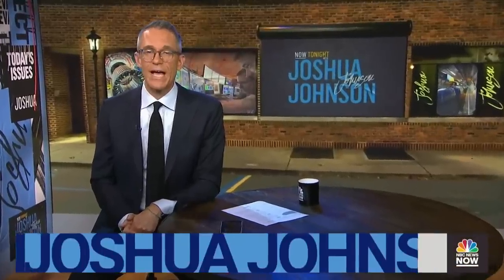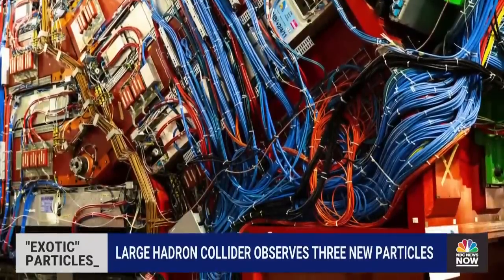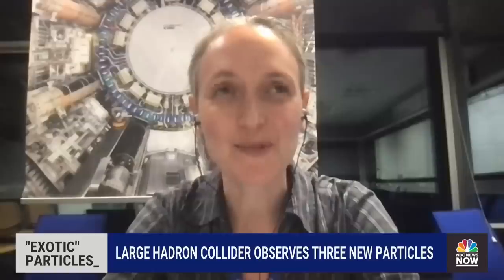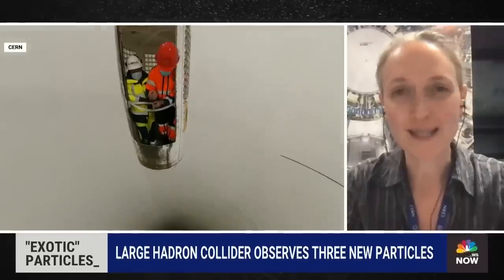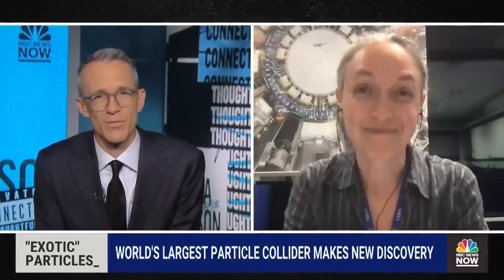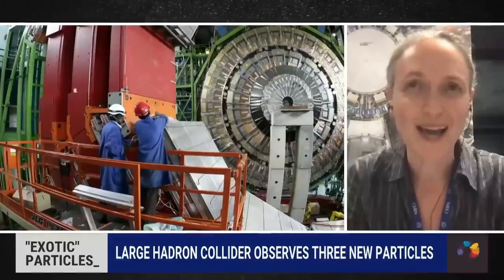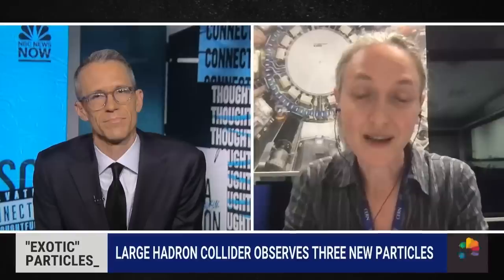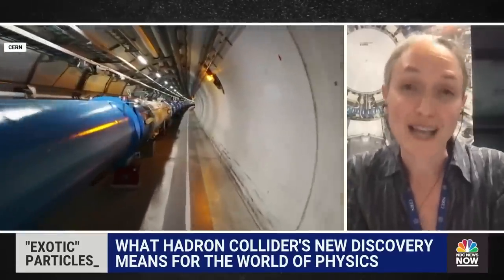Hadron Collider Scientists Discover Three Subatomic Particles Never Seen Before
Beneath the Swiss Alps lives the world’s largest and most powerful particle accelerator and recently scientists found three new subatomic particles never seen before. NBC News’ Jacob Ward is joined by Yale University physics Professor Dr. Sarah Demers to discuss how this week’s discovery could help researchers learn how the universe was born and what the future looks like.